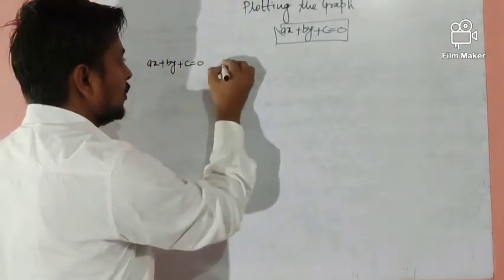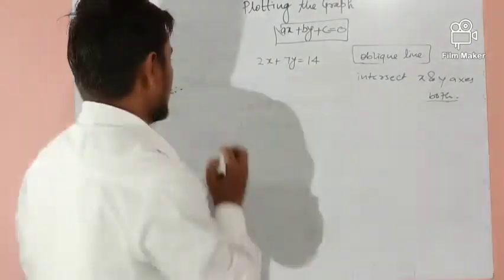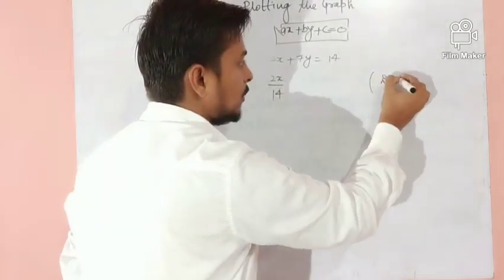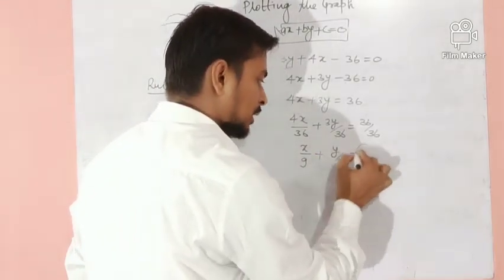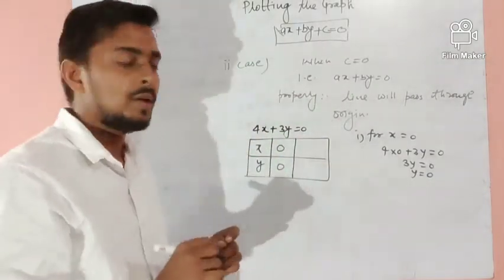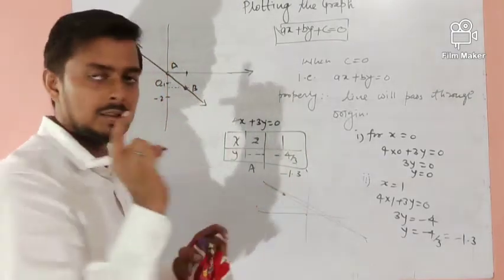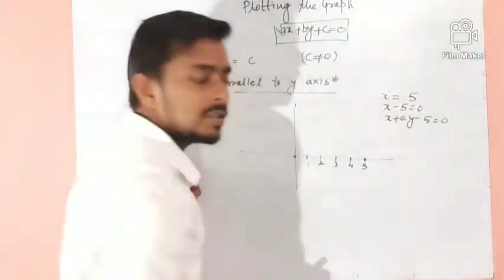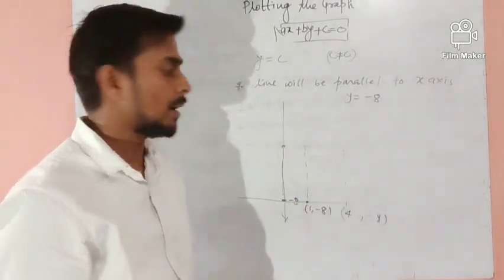Graph of linear equations in two variables class 9